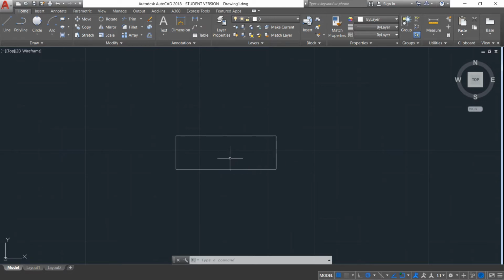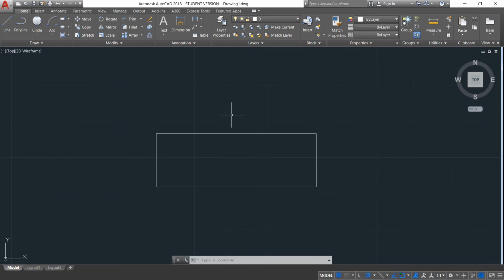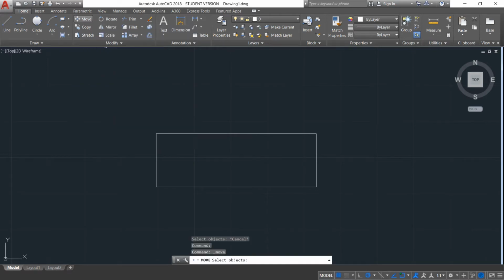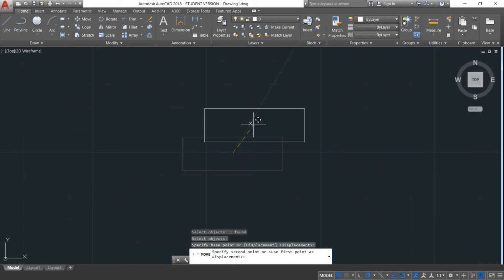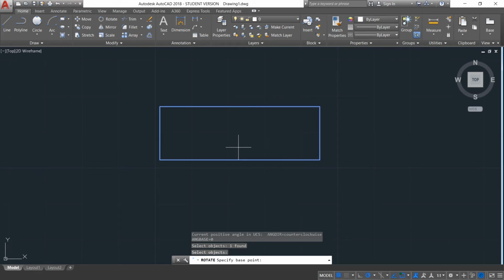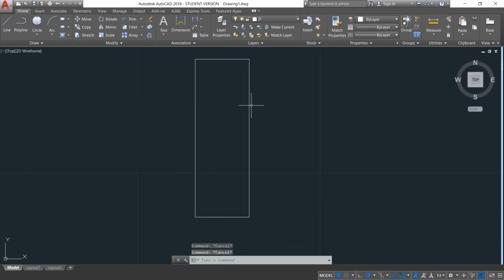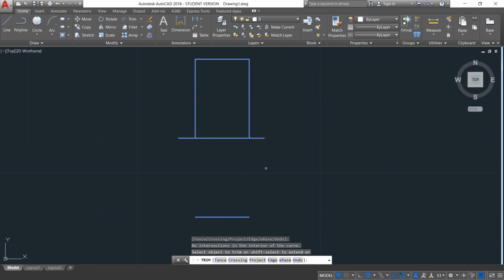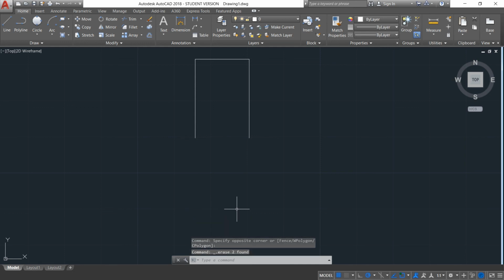AutoCAD - Modify Bar PART 1 (Move, Rotate, Trim)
Direction:
Move - 0:52
Rotate - 1:25
Trim - 1:45
NOTES: These commands can be typed in the command prompt.